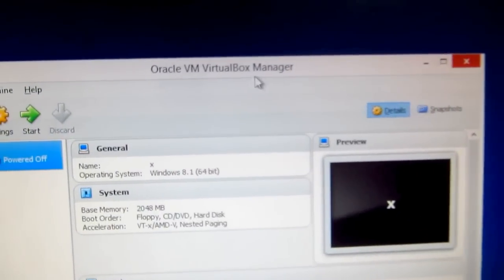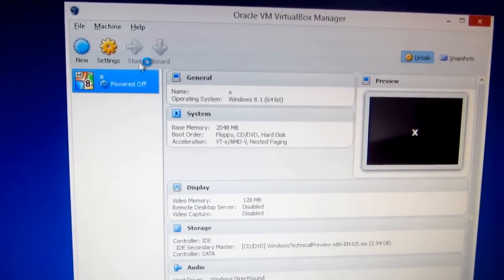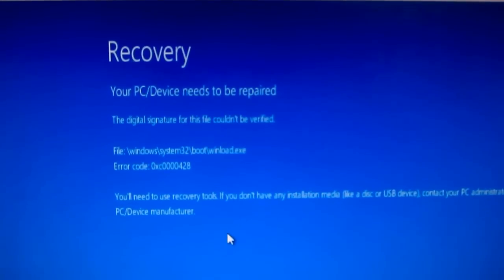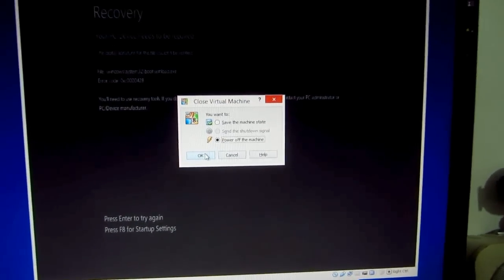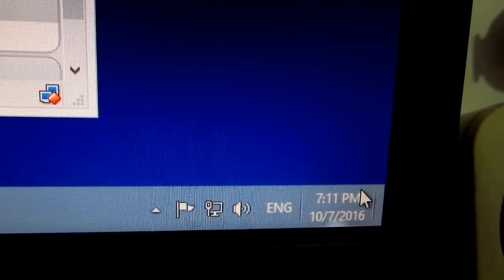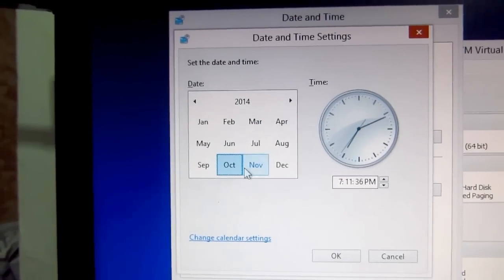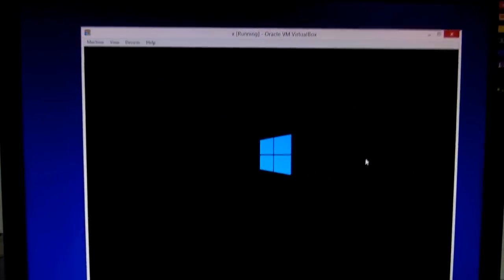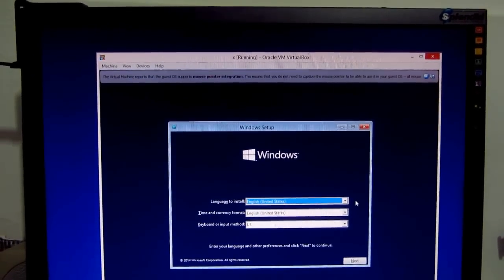How to fix VirtualBox "Your PC/Device needs to be repaired" error (0xc0000428)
The virtual computer was booted from the Windows 10 Technical Preview ISO file.

Displayed error message: Recovery, Your PC/Device needs to be repaired, Digital Signature couldn't be verified (0xc0000428)

Solution: When booting the virtual computer from the Windows 10 Technical Preview ISO, make sure you set the computer's date between 2014 and first part of 2015.